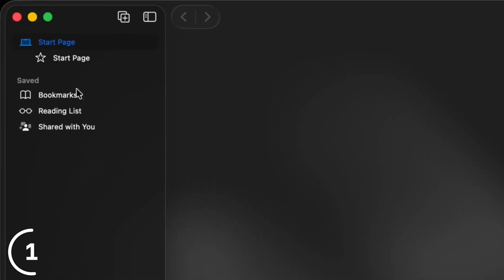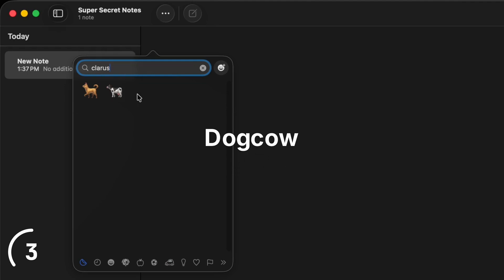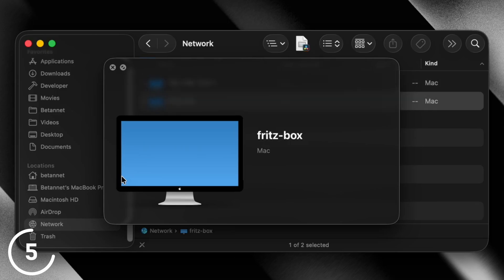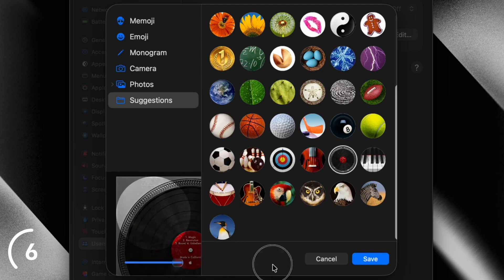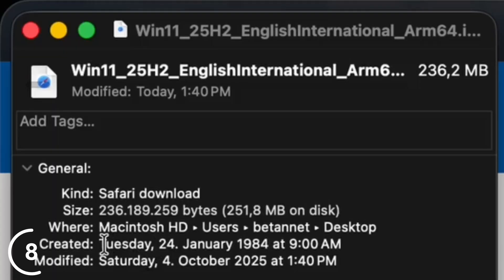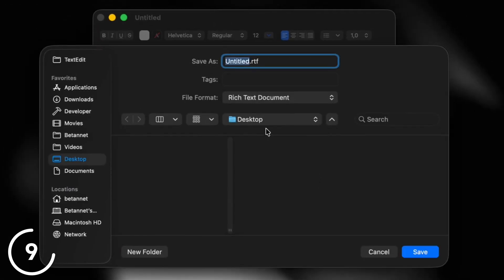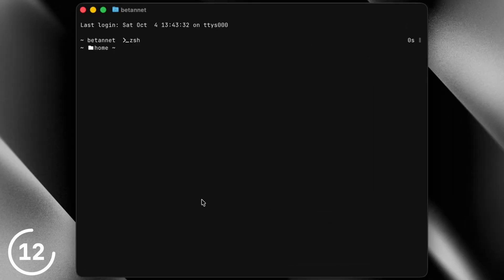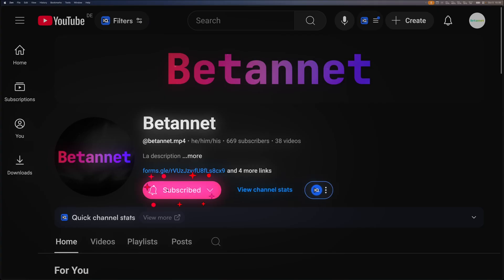The Craziest macOS Tahoe Easter Eggs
Discover 12 hidden macOS Easter eggs that reveal Apple's playful side and attention to detail across Safari, Mail, Finder, and System Settings. From subtle nods to Steve Jobs and the Think Different campaign to secret icons, messages, and even a full Star Wars surprise in Terminal, this video uncovers the small details most Mac users never notice. Whether you're on macOS Tahoe, macOS 26, or any earlier version, these Easter eggs work across nearly every Mac. Perfect for Apple fans, Mac enthusiasts, and anyone curious about the secrets inside macOS. Watch now to learn the hidden features and stories built into your Mac.